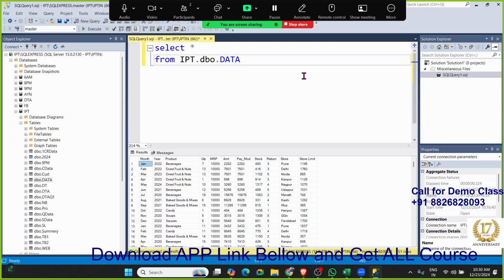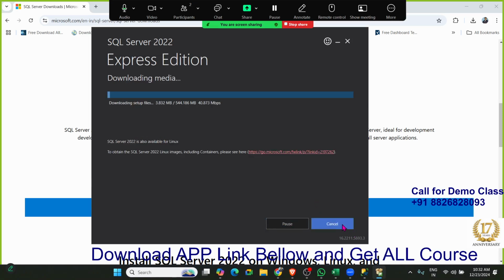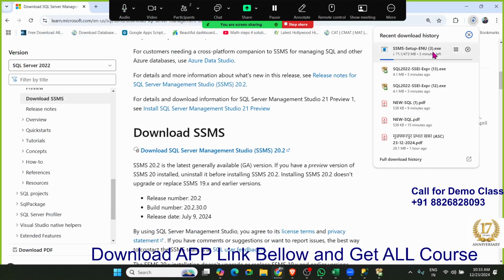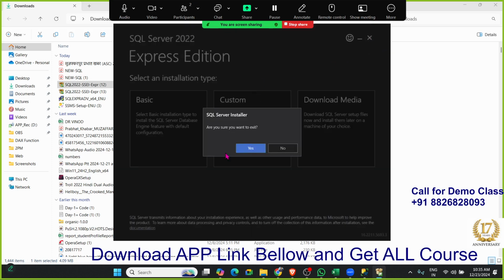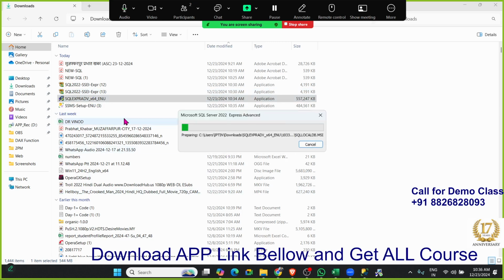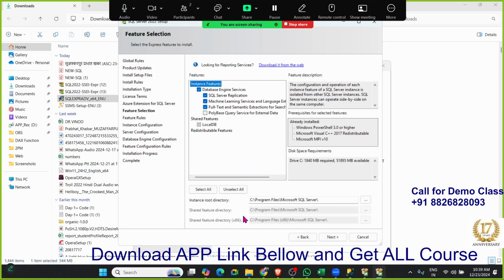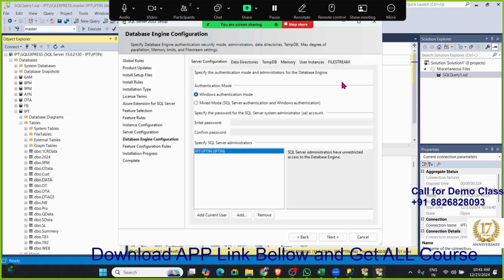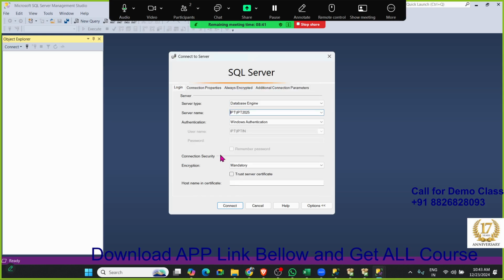How can install SQL Server 2022 and SQL Server Managements Studio